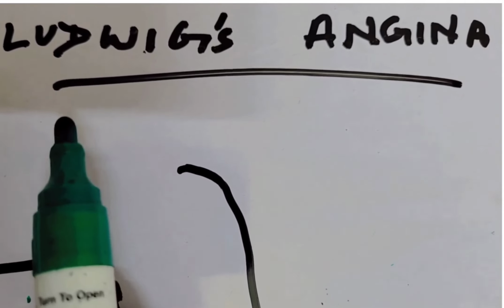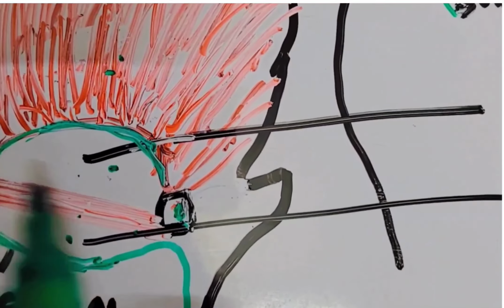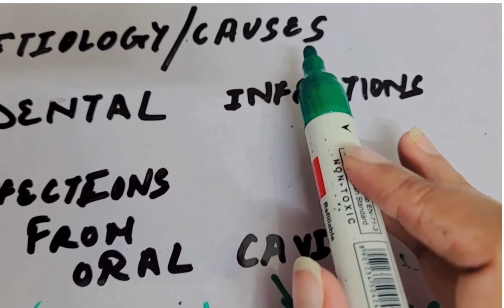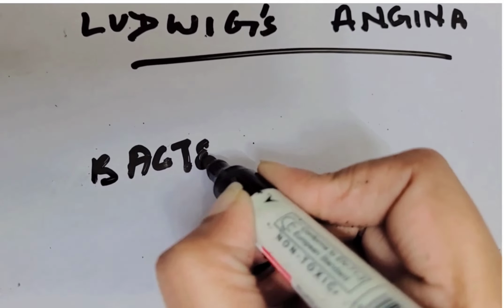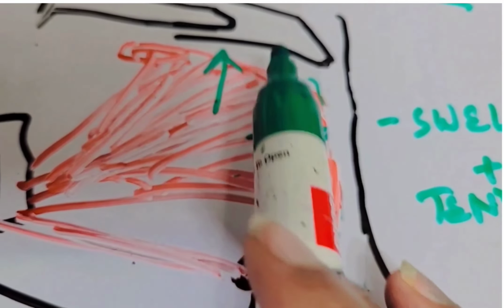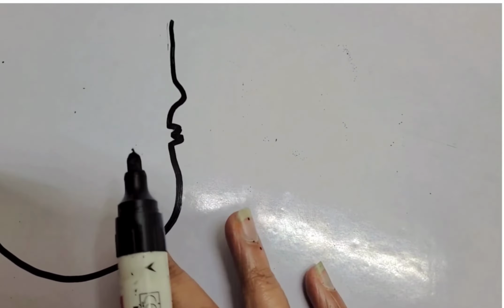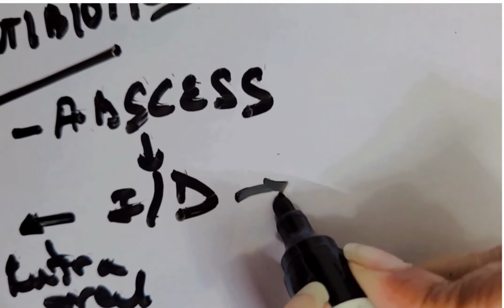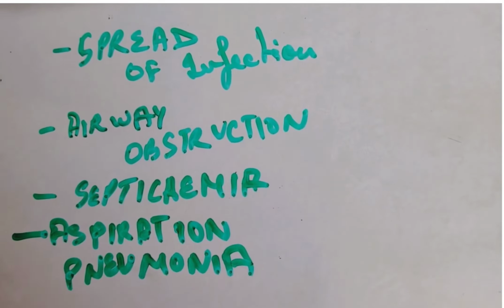Ludwig's Angina/ Infection of submandibular space